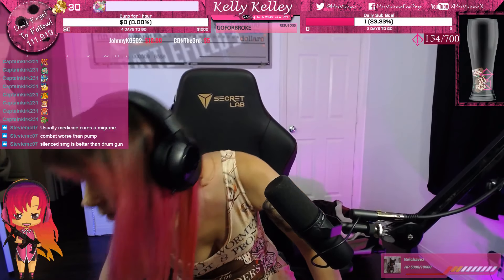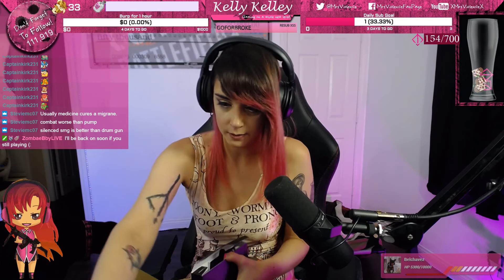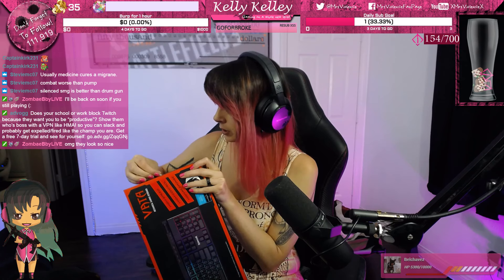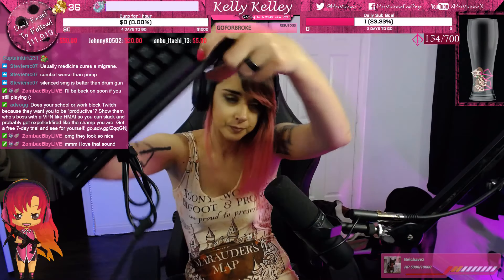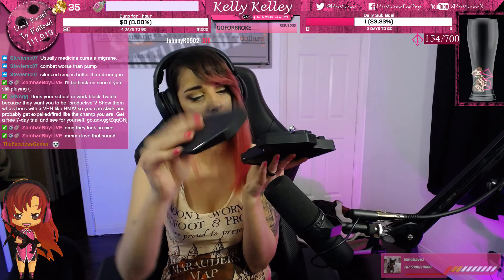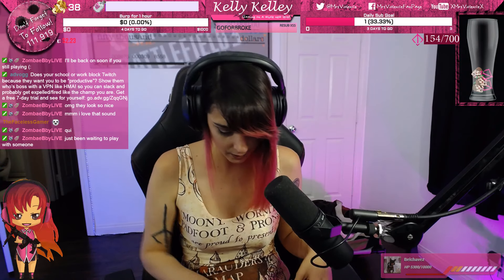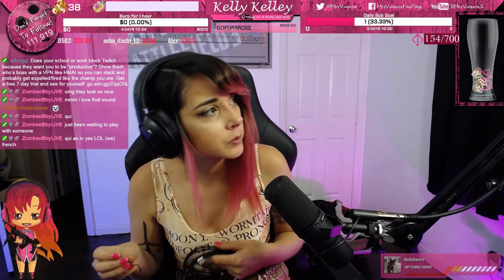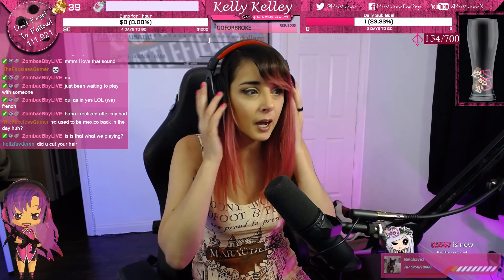Unboxing NEW REDRAGON Gear!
Got myself some new gear thanks to @WhatisaJen and the folks over at Redragon! Unboxed these babies and just set them up on my second pc! Leggggo!!